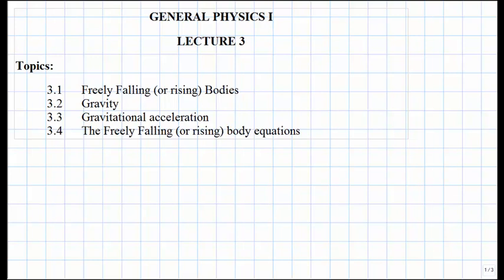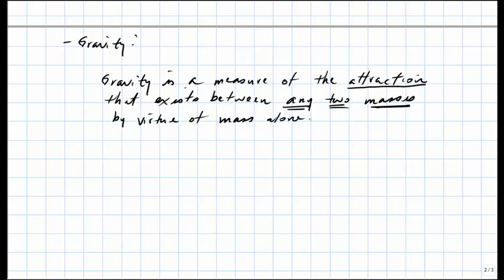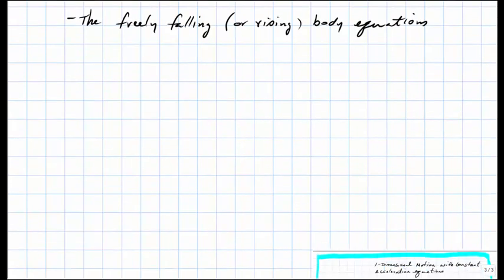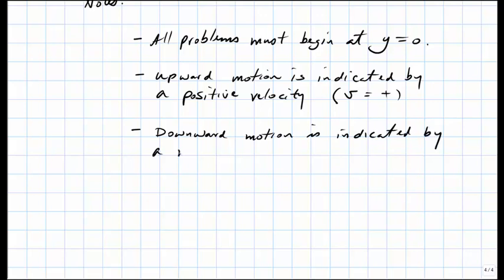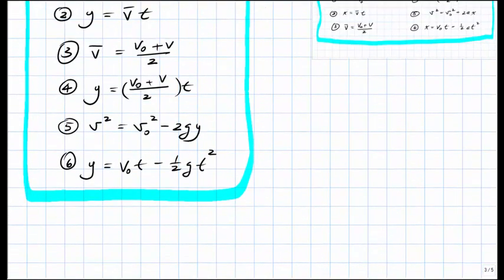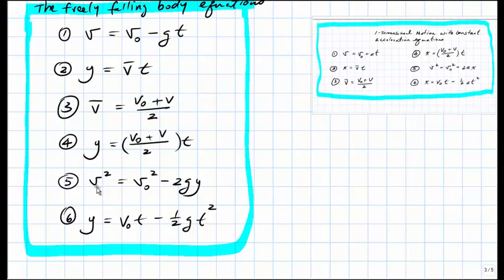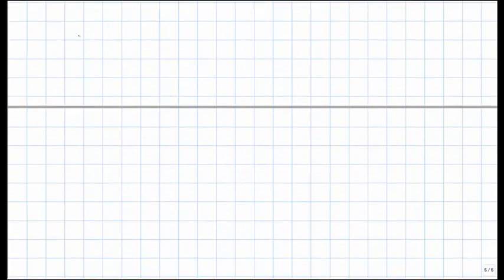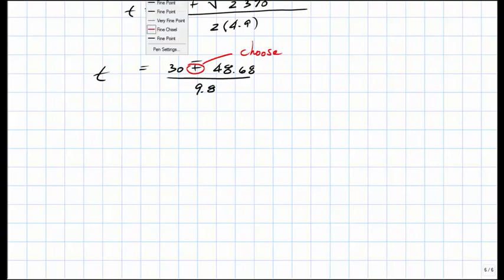PHY103 Lecture 3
3.1 Freely Falling (or rising) Bodies
3.2 Gravity
3.3 Gravitational acceleration
3.4 The Freely Falling (or rising) body equations